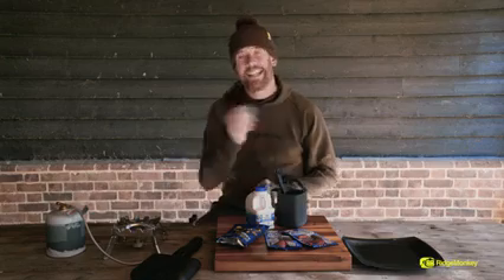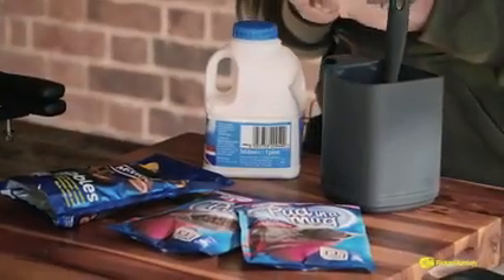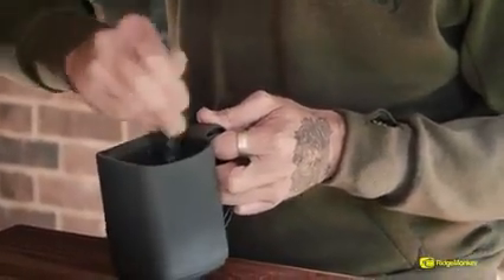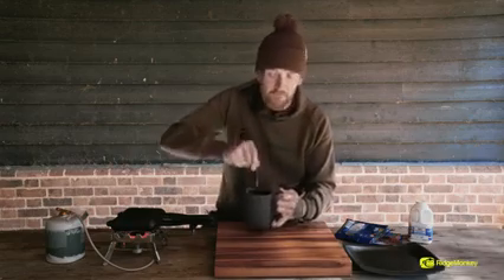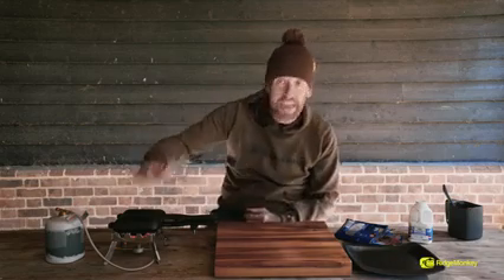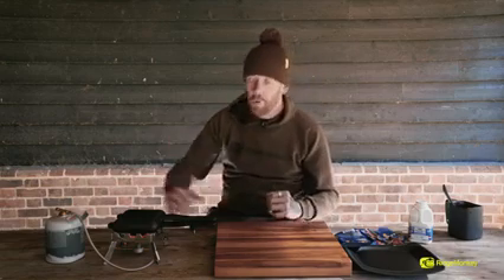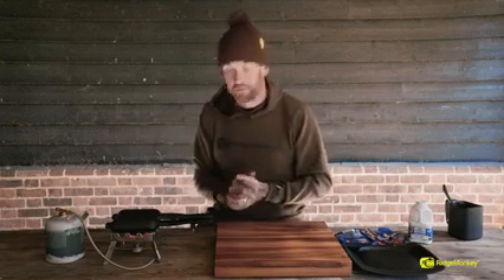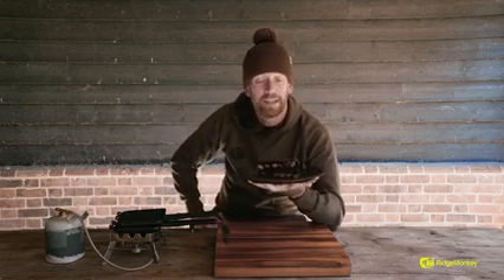Horgász Séf a vízparton - Jaffa Cake Brownies